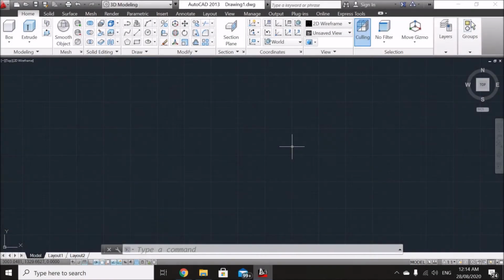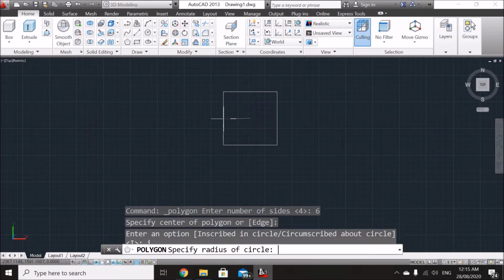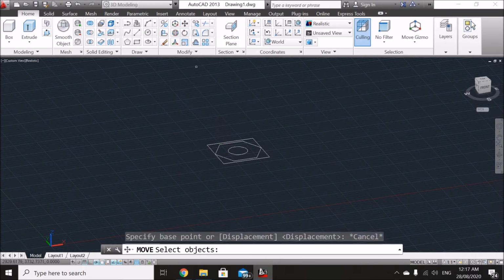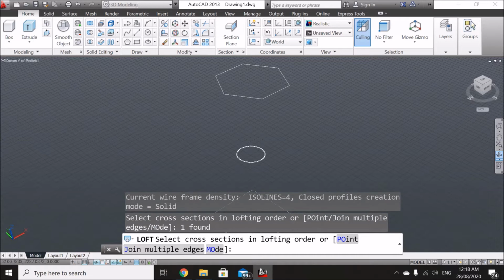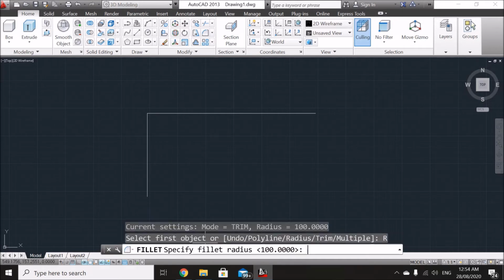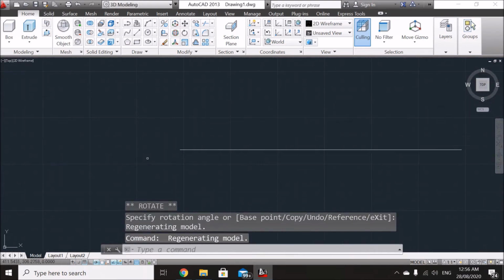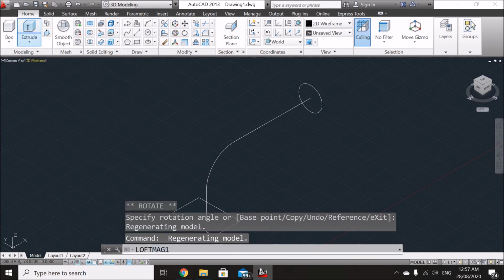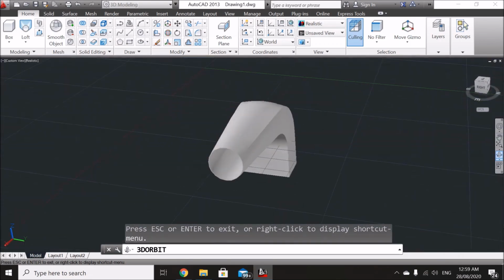AutoCAD Loft Command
AutoCAD tutorial 3D basics. Introduction to Loft Command. Also reviewed on functions and commands such as Rectangle, Circle, Polygon, 3D Orbit, and Shell.